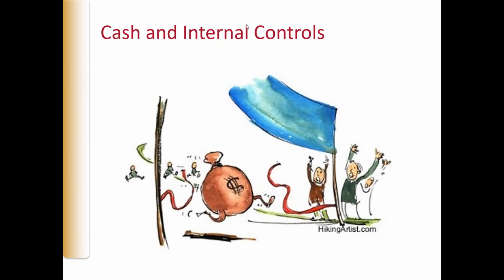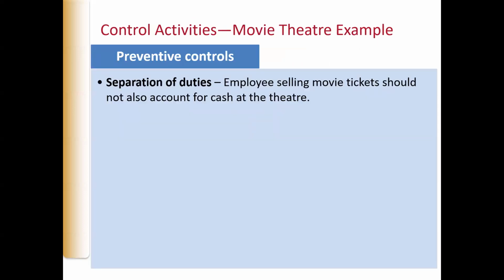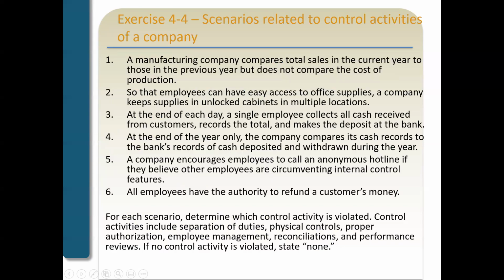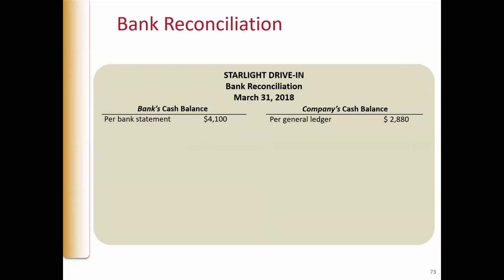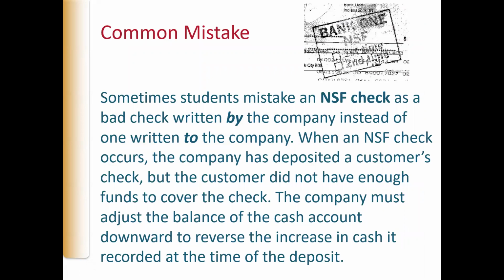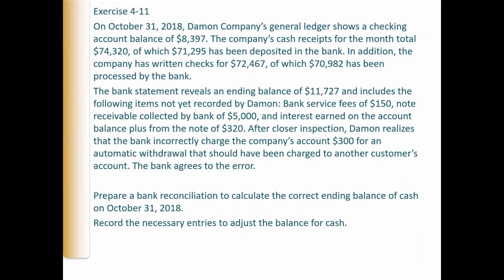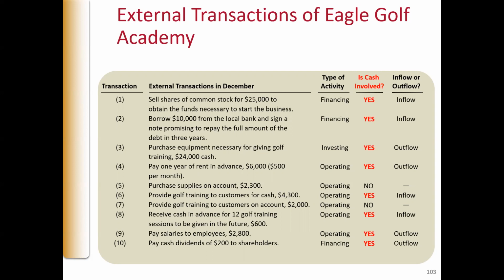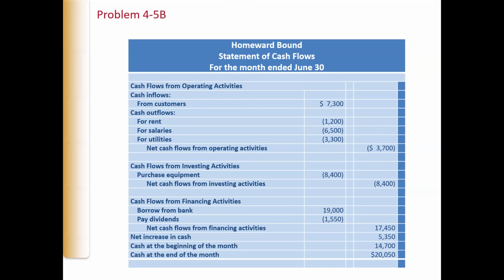Spiceland Financial Accounting Chapter 4 Zoom Lecture